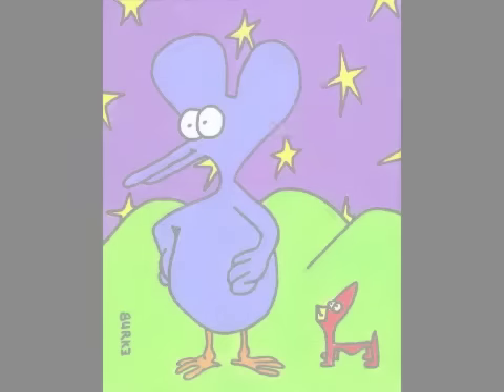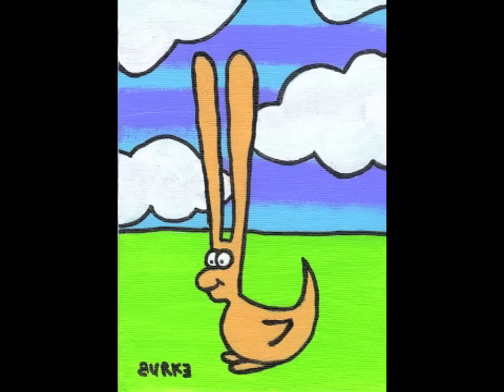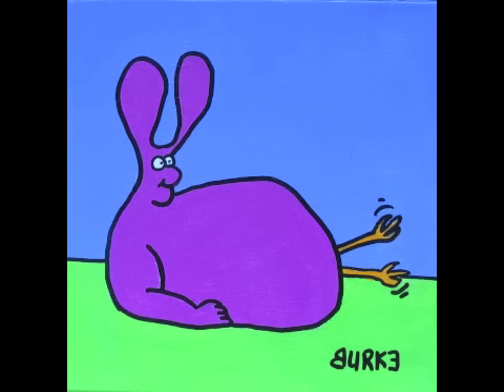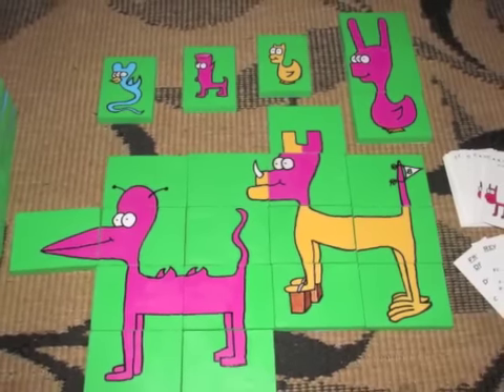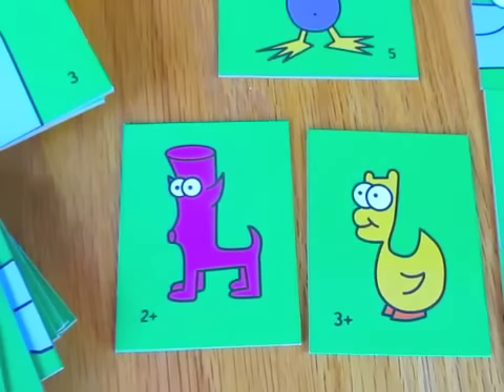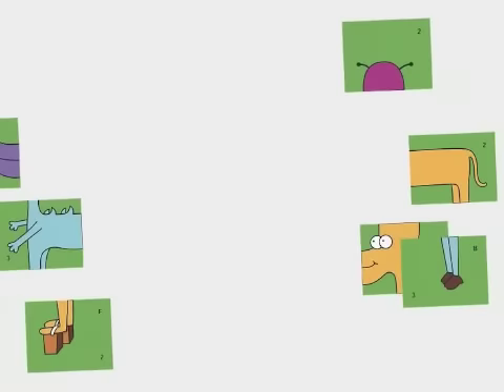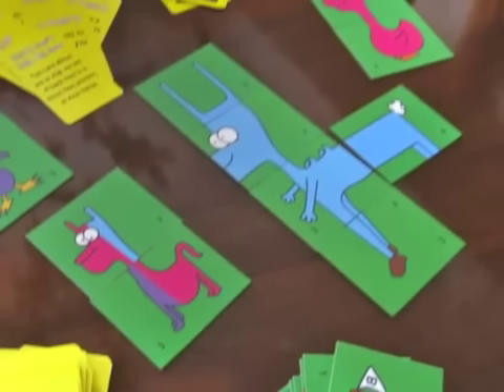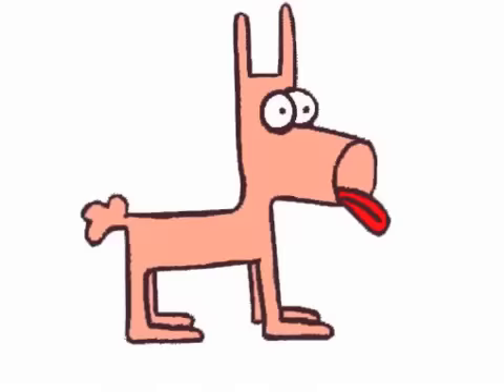Cartoona Kickstarter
Original Cartoona Kickstarer video